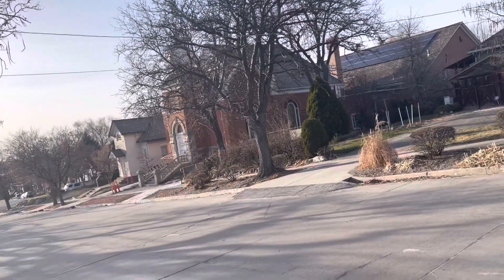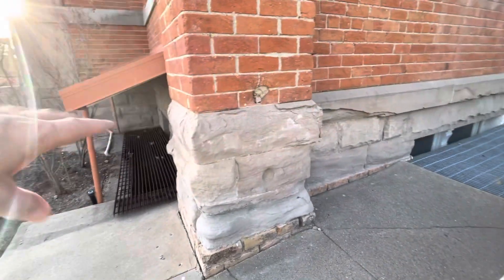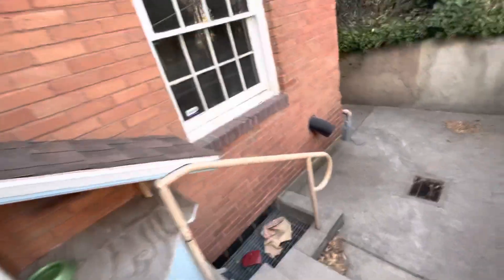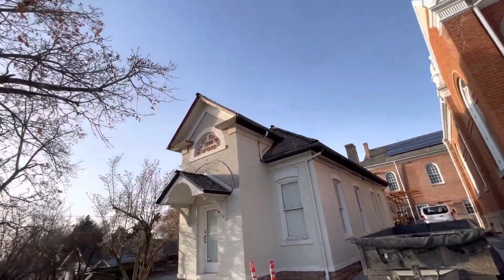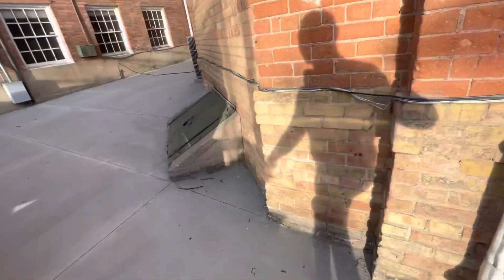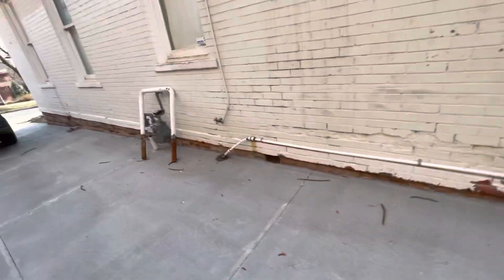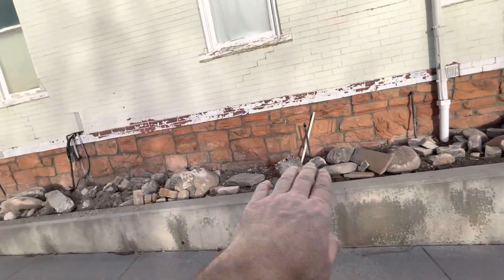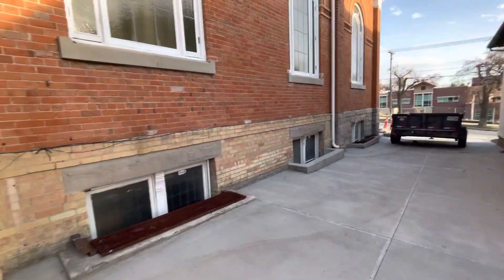Salt Lake City, Utah Old Mudlood Tartarian Church Tour. Best in 2X Speed!